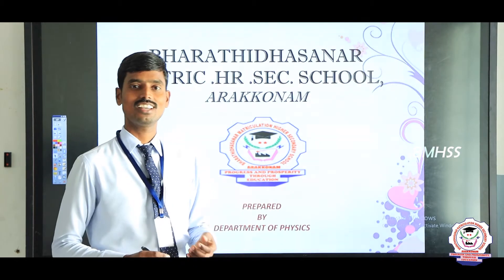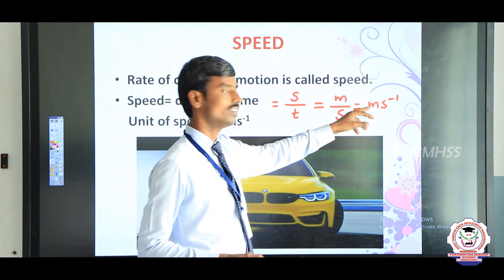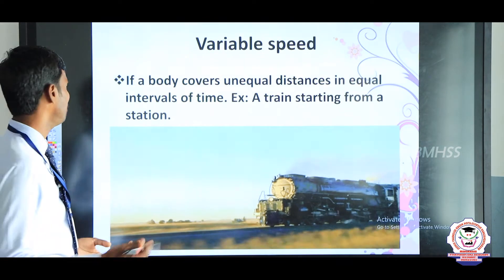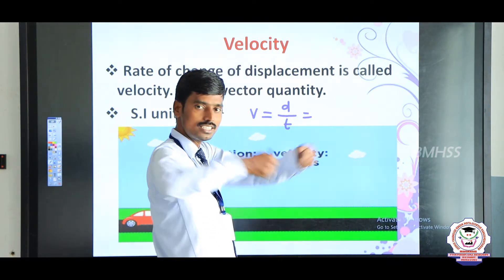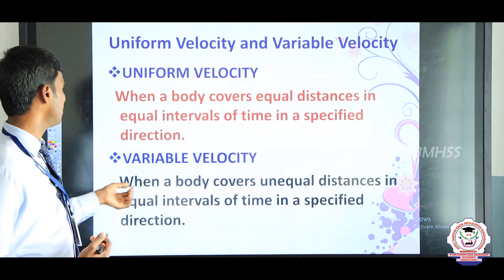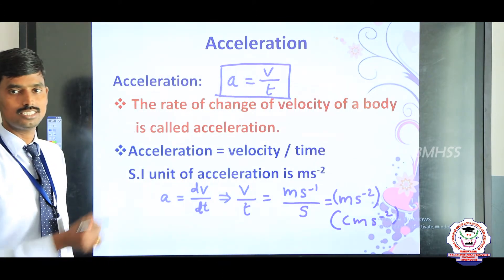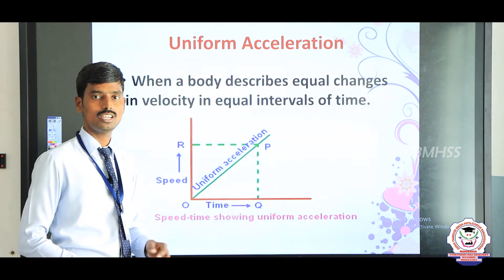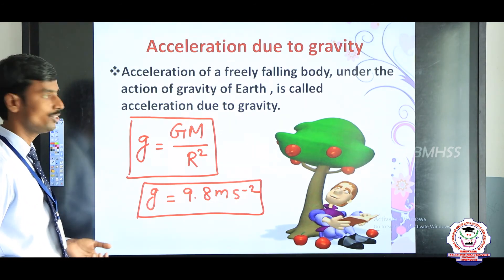Physics | Class 09 | Unit 2 | Motion in one dimension | Part 2 | Bharathidhasanar School